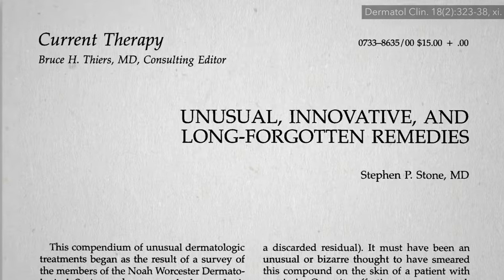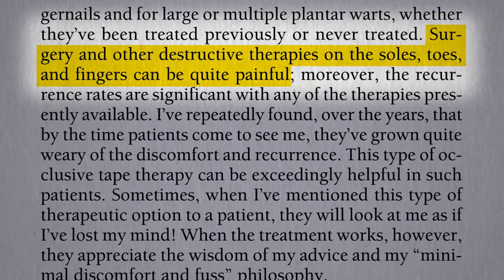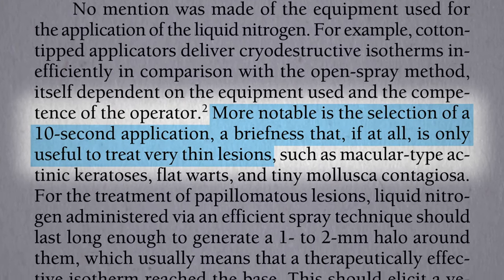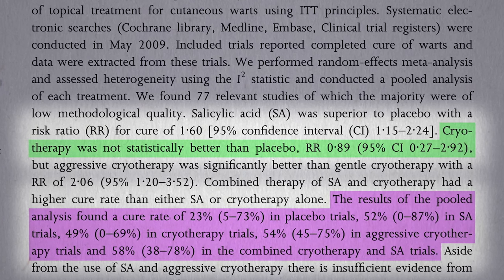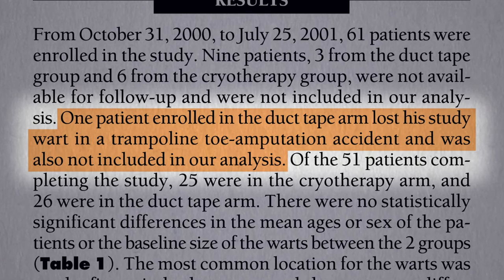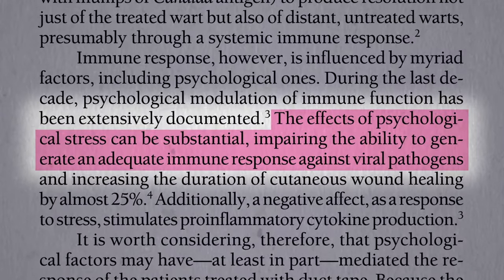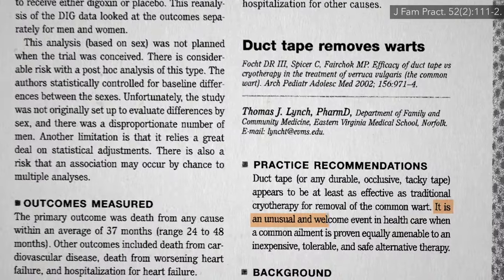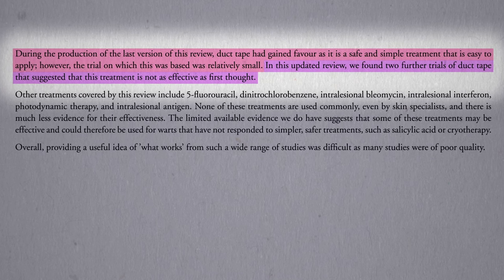Can You Really Remove Warts with Duct Tape?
Duct tape beat out ten other wart treatments for not only cost but effectiveness, so why isn’t it standard practice?

Sorry to tease everyone with the cliff-hanger! I just wanted to emphasize how important the stakes are.

Have a question about this video? and someone on the NutritionFacts.org team will try to answer it.

Want to get a list of links to all the scientific sources used in this video? You’ll also find a transcript and acknowledgements for the video, my blog and speaking tour schedule, and an easy way to search (by translated language even) through our videos spanning more than 2,000 health topics.

Image credit: kerttu / pixabay